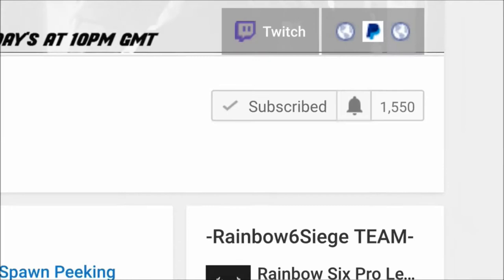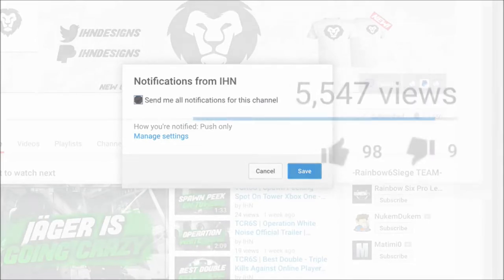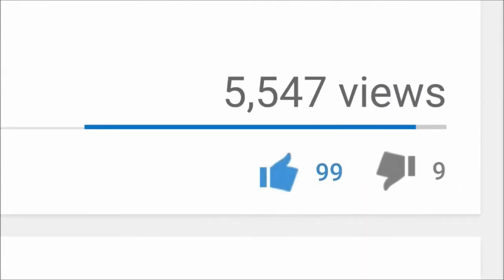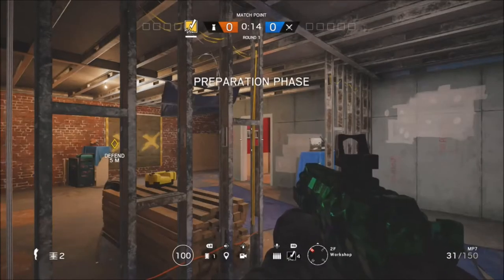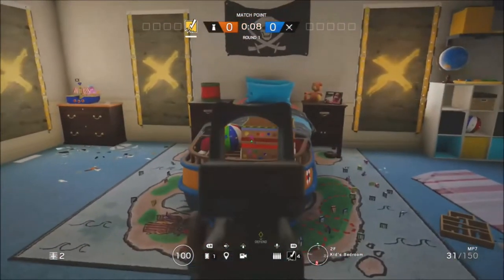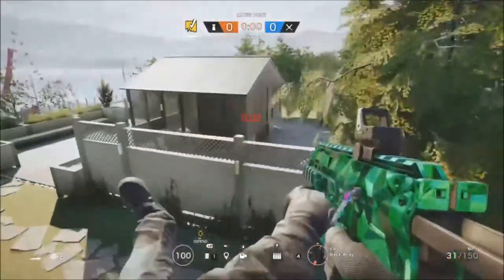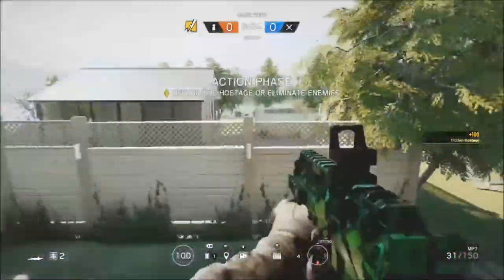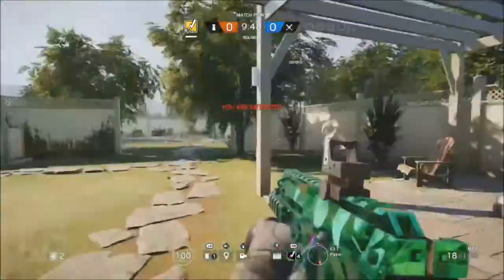TCR6S | House Prep Phase Glitch Xbox One - Ps4 + PC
(Lions4Life)

I Upload New Video's Every Thursday's And Sunday's at 10pm GMT, So See You Again Then! :)